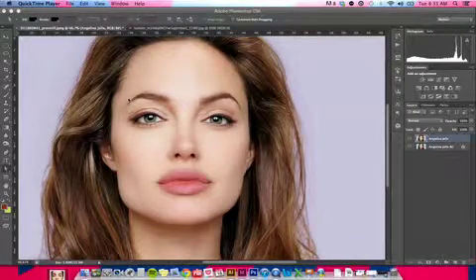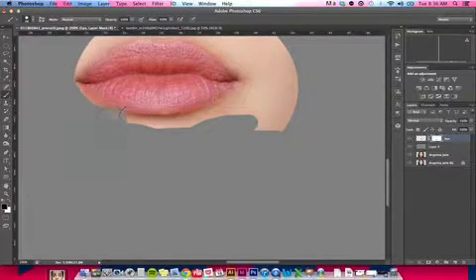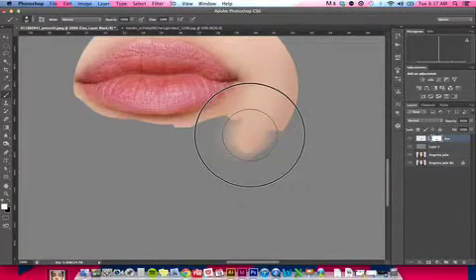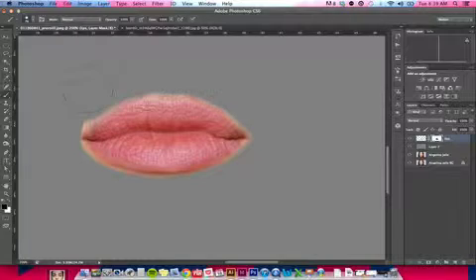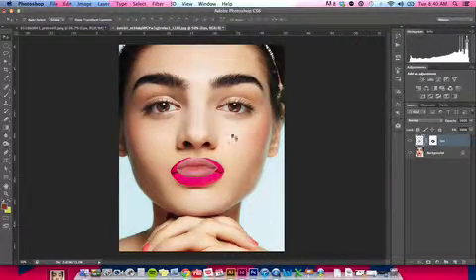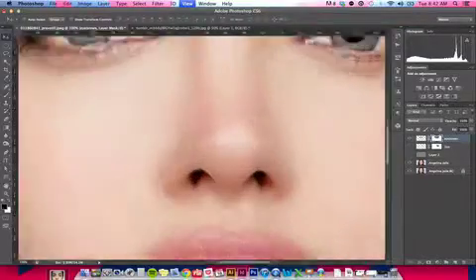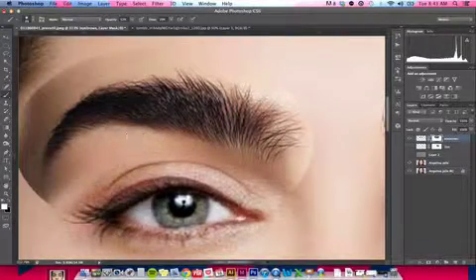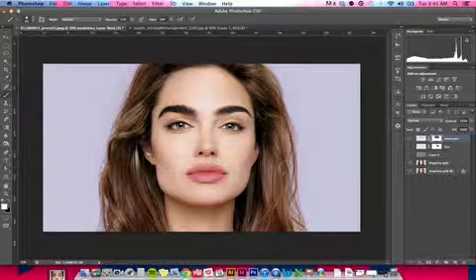Layer Masks Wi Fi